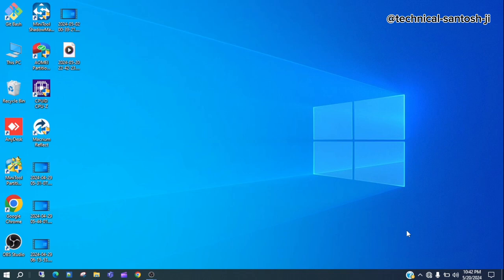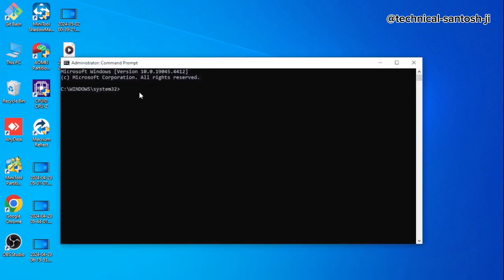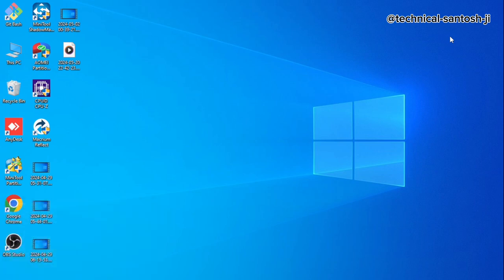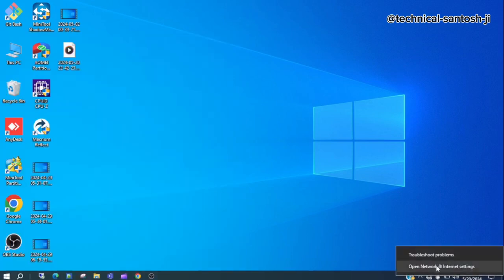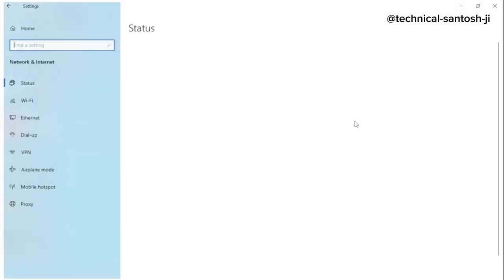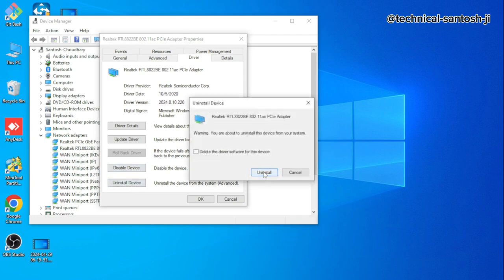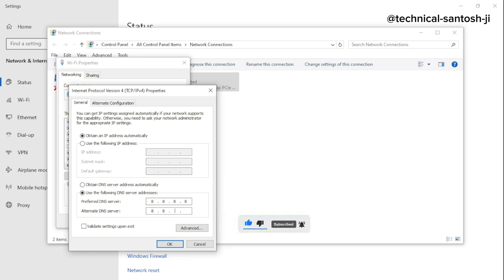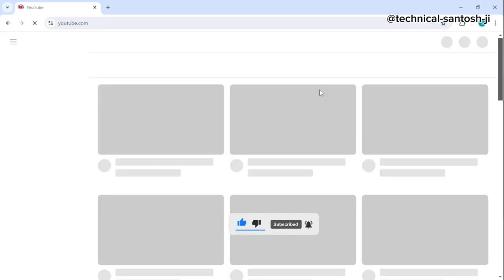WiFi Not Working in Laptop? 🔧 Fix in 2 Minutes (Windows 10/11)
WiFi Not Working in Laptop? 🔧 Fix in 2 Minutes (Windows 10/11) tech ​⁠ technical @TechnicalGuruji @TechnologyGyan

 1. WiFi Not Working in Laptop? 🔧 Fix in 2 Minutes (Windows 10/11)
 2. Laptop WiFi Problem Solved ✅ | 100% Working Fix
 3. WiFi Connected But No Internet? 💻 How to Fix Laptop WiFi Issues
 4. Laptop WiFi Not Showing? Here’s the Solution (2024)
 5. How to Fix WiFi Not Working in Laptop | Windows 11/10 Fix

Is your laptop WiFi not working? Don’t worry! In this video, I’ll show you how to fix common WiFi issues on Windows 10 and Windows 11 — step by step, in simple Hindi + English.
Whether your WiFi icon is missing, not connecting, or says “No internet” — this guide will help you solve it quickly.

Fixes Covered:
 • Re-enable WiFi Adapter
 • Check Airplane Mode & Function Keys
 • Use Troubleshooter
 • Bonus Pro Tips for persistent issues

📌 Works for Dell, HP, Lenovo, ASUS, Acer, and more.

wifi not working in laptop
laptop wifi not connecting
fix wifi issue in windows 10
wifi connected but no internet
laptop wifi problem
windows 11 wifi fix
how to fix wifi in laptop
internet problem fix
laptop not showing wifi
wifi troubleshooting hindi
wifi not working after update
microsoft network fix
windows 10 wifi fix